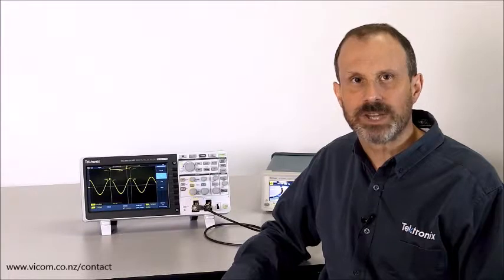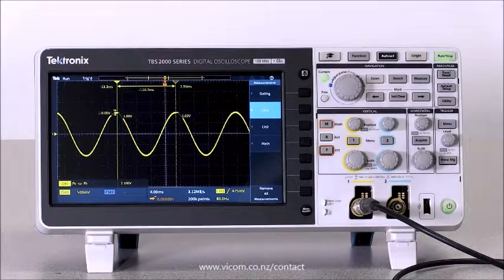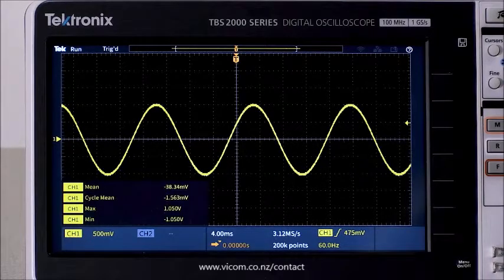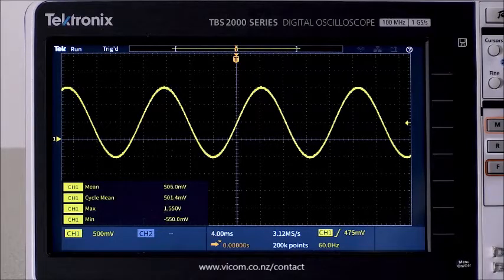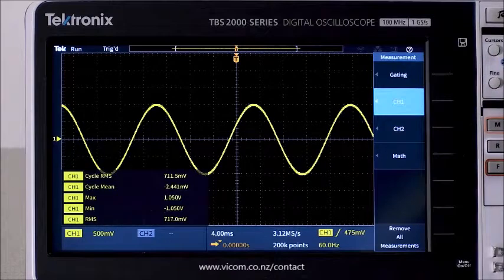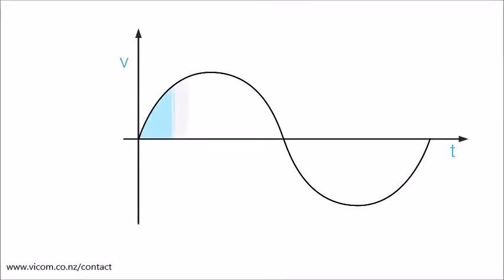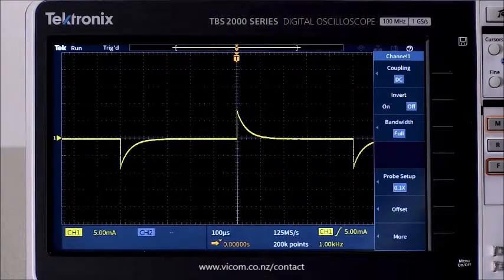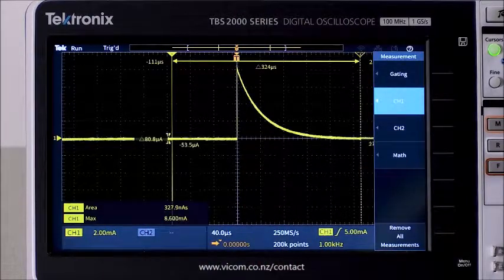How to make RMS, MEAN and AREA Measurements with the Tektronix TBS2000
This video tutorial will introduce you to statistical measure of amplitude measurements using built-in automated measurement functoins available on the TBS2000 series oscilloscope. Along with the definition of the measurements, you will be guided through steps on how to add measurements on a specified input channel and how to evaluate the measurement.